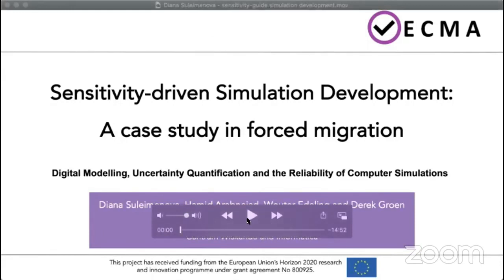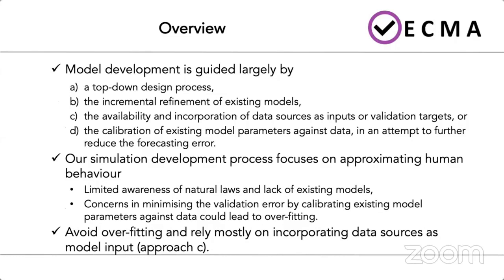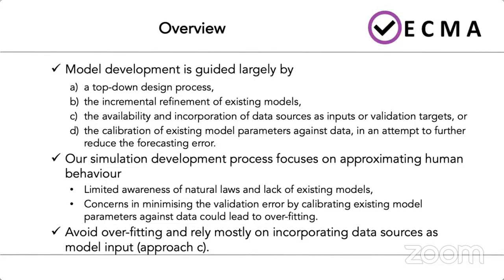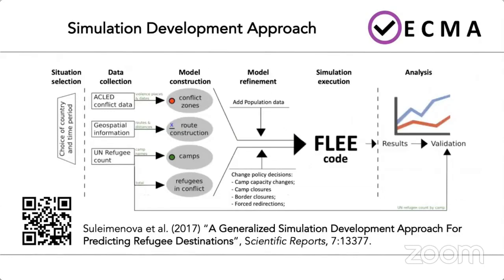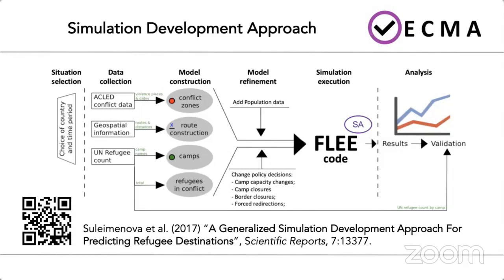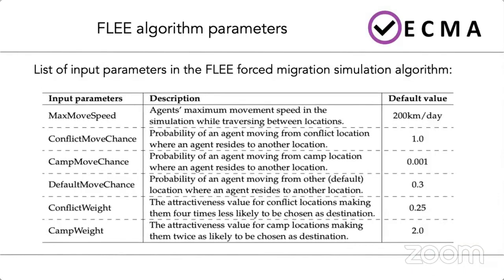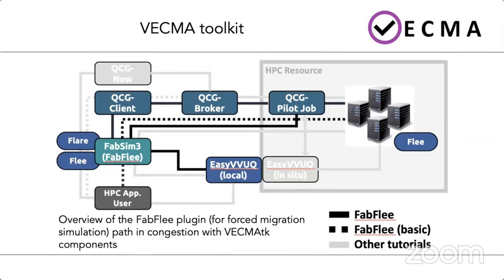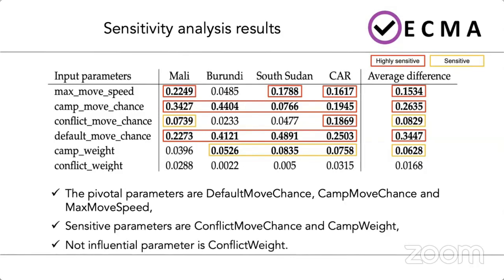Diana Suleimenova - Sensitivity-guided simulation development: A case study in forced migration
From iccs siam Day 2: Multiscale Modelling, Uncertainty Quantification and the Reliability of Computer Simulations